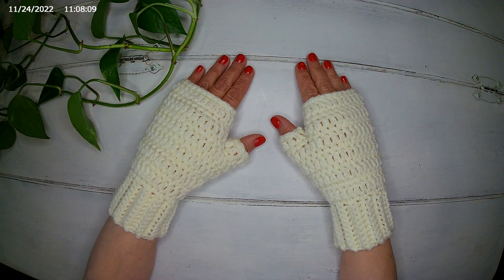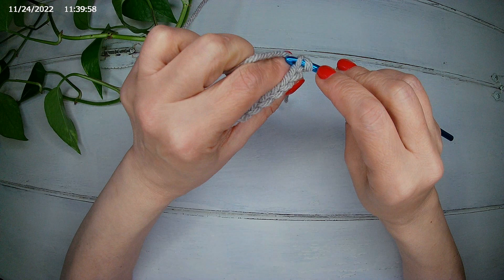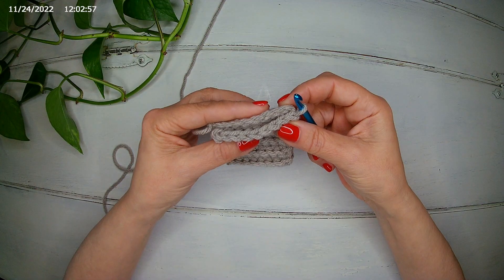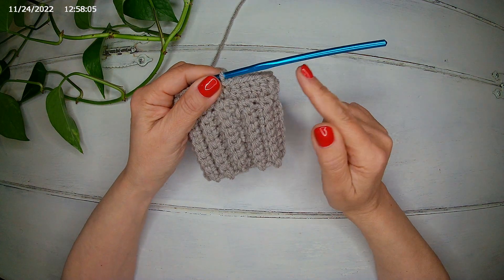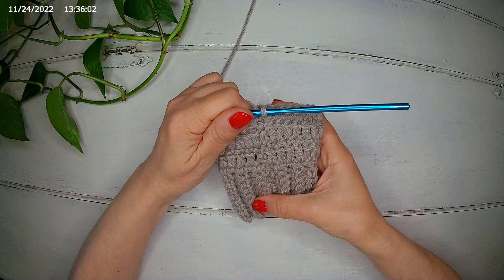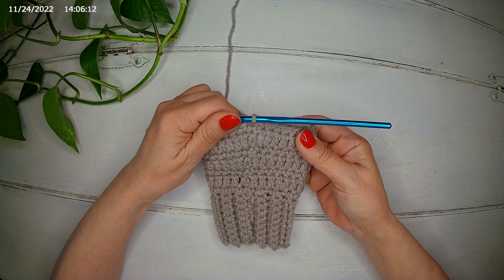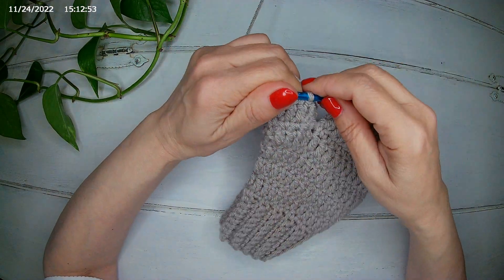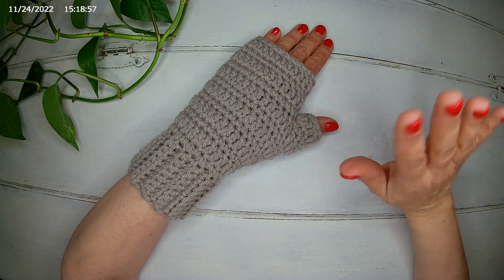Crochet, fingerless gloves, with thumbs, for beginners.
Crochet fingerless gloves with thumbs, an easy and fast project for beginners.
In this video I used: Paintbox, Simply Chunky, bulky yarn n.5, color SC75. Crochet hook H/5mm.
Average wrists sizes:
S: 5-6in/13-15cm
M:6.25-7in/16-18cm
L:7.5-8.25in/19-21cm
XL:8.5/9.25in/22-24cm

NOTE:
This pattern is only for PERSONAL USE. You may NOT sell any of my patterns and claim them as yours. You may NOT make any video using my patterns and claim it as yours in any social media platform, website, blogs, etc. You may make as many items as you wish for yourself or as gifts. You can sell your items like craft fairs, bazaars, etc. as long as you do NOT take credit for MY pattern but instead give credit to me as Designer (providing name of YouTube channel - @crochetcabin6160   or link to original video tutorial) You can share YouTube links of any of my pattern tutorials. In no way can you reproduce or sell this pattern. Please respect my rights as Designer, if you are unsure, please ask permission first.